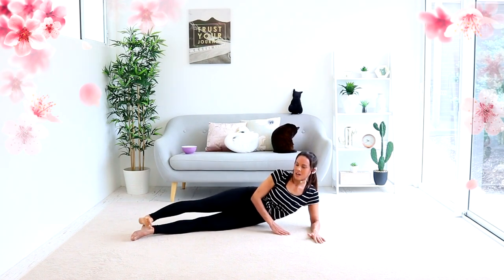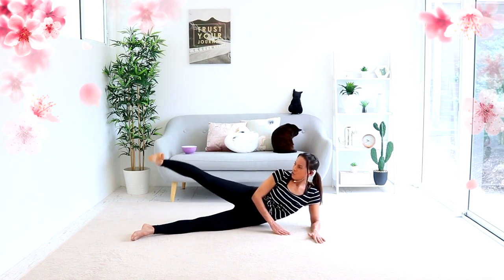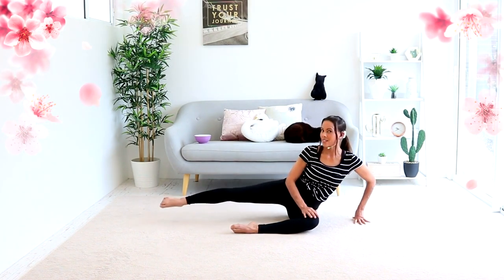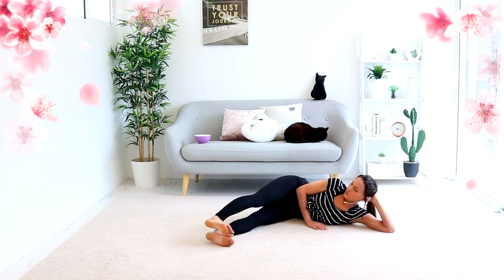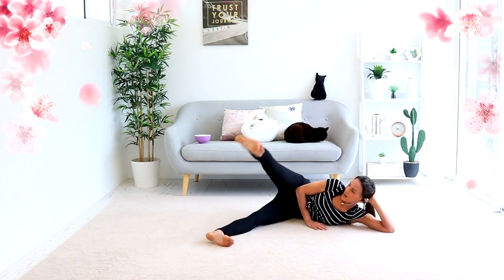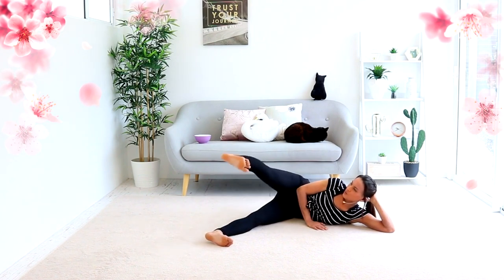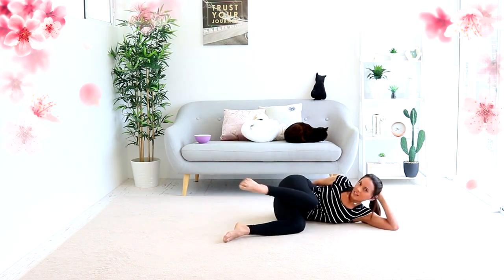Pilates Thighs Mat Workout - BARLATES BODY BLITZ Traditional Mat Thighs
This is the trailer for my full length Traditional Mat Thighs workout, which you can buy as a download or on DVD

Welcome to the Traditional Mat series. You will target all your problem areas with traditional mat exercises that are tried and proven to give results. You will add extra equipment to some of the exercises to increase the burn even more. The workouts are easy to follow, but tough to do. They require very little space and are highly effective, giving maximum results in minimum time.

In Traditional Mat Thighs you will perform 10 different exercises on each side with no extra equipment. You will see straight leg raises with pointed and flexed feet, forward and back leg sweeps, developes, knee and toes, pretzel rotations, pretzel raises, pretzel extensions, L-shape raises and a tight raise and knee pull exercise. This workout will help you to streamline your thighs and reduce your saddlebags! Happy Burning!

Fitness level: intermediate
Equipment: none
Duration: 26 mins